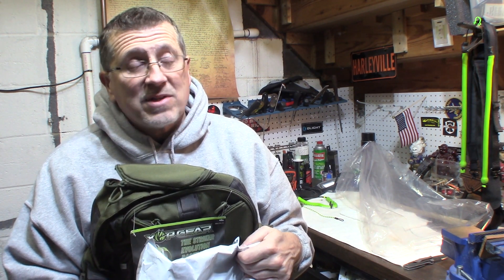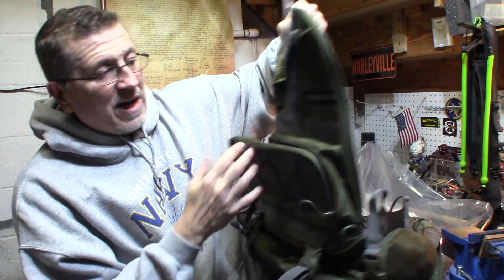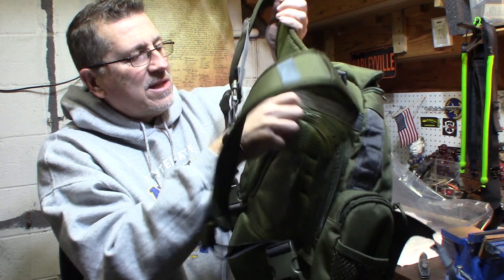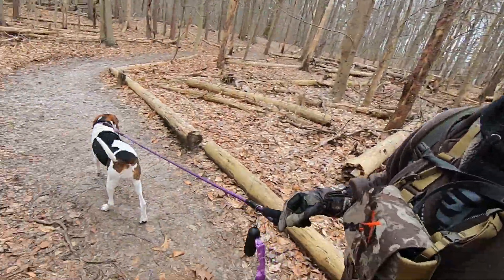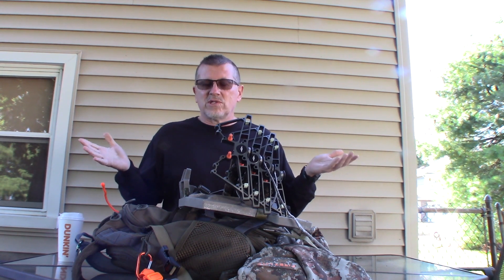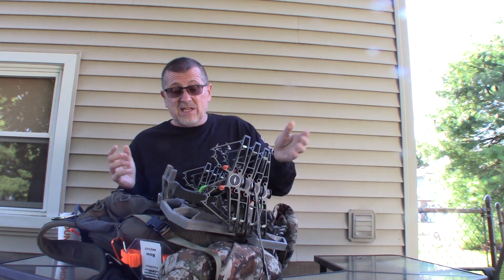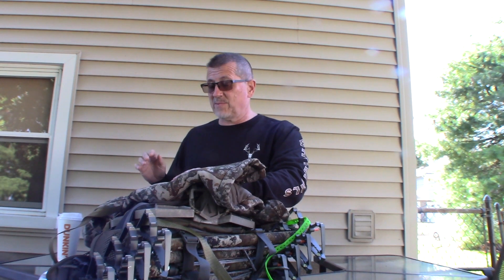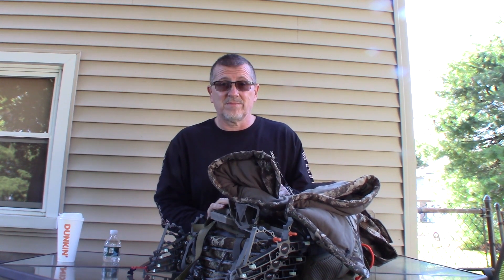XOP STRIKER PACK - BEST BUDGET SADDLE HUNTING PACK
I WAS SURPRISED HOW WELL THIS WORKED